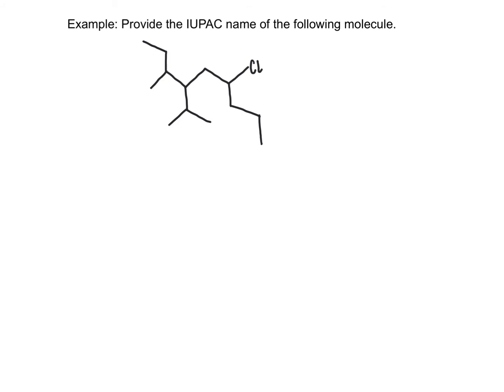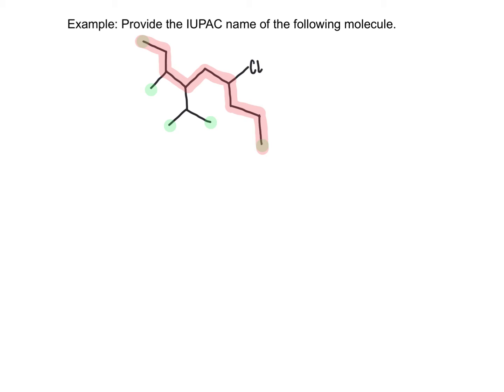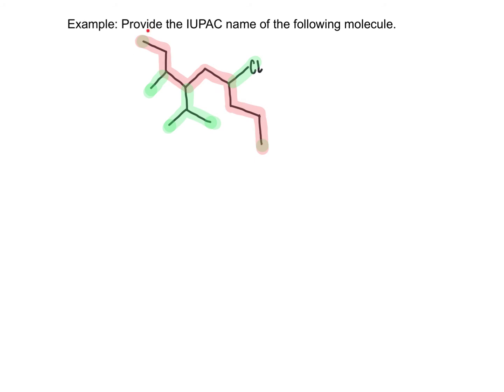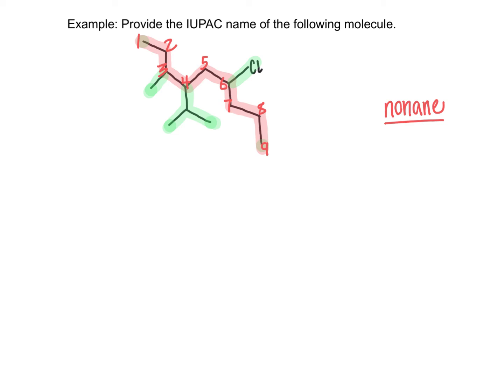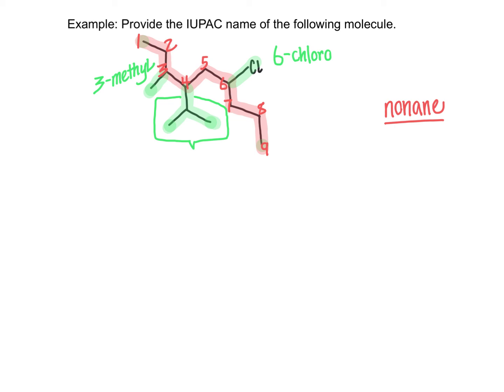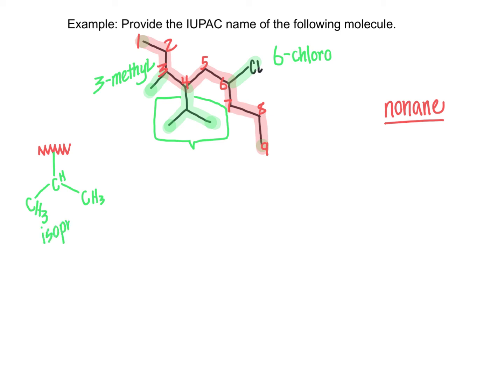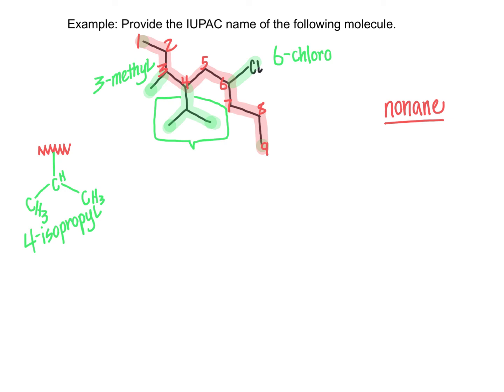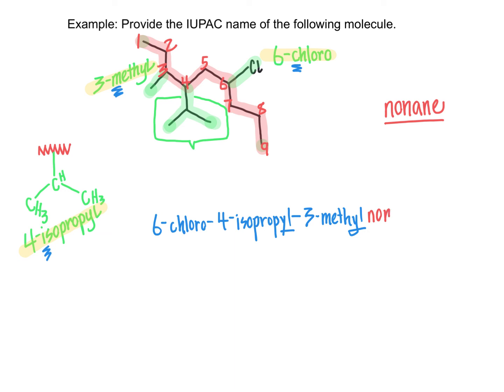311 BCH3023 Problem Solving IUPAC Nomenclature of Alkanes and Haloalkanes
This problem solving video goes through an example that illustrates how to name alkanes and haloalkanes. It accompanies video #310 that discussed the rules for IUPAC nomenclature of simple alkanes and haloalkanes.